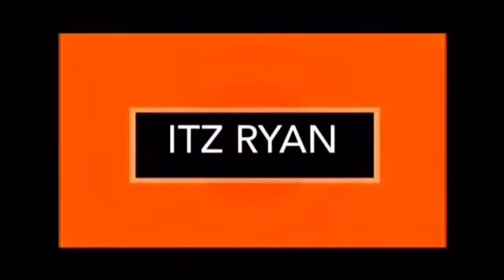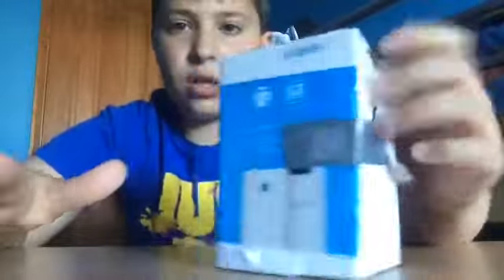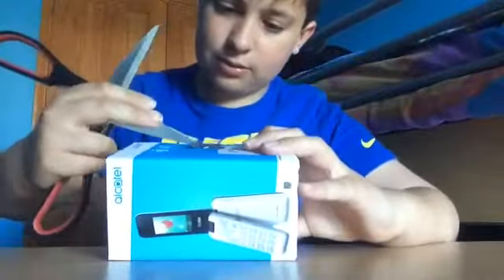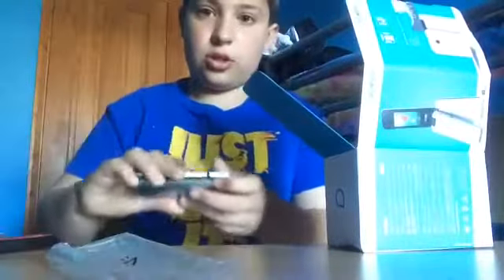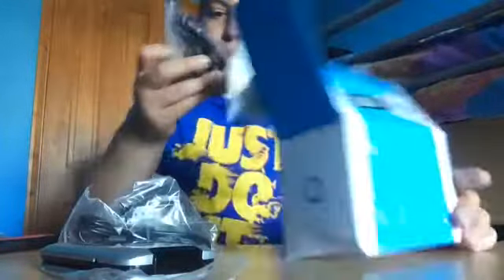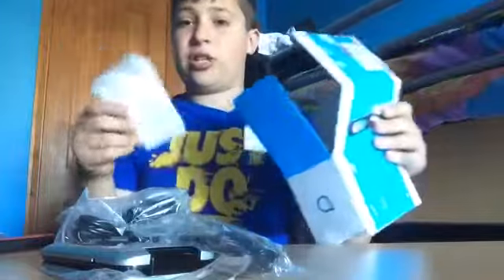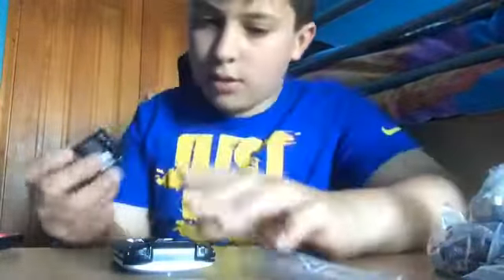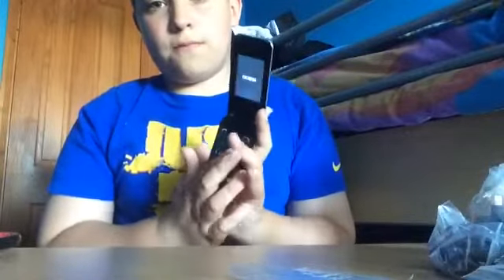Unboxing Alcatel 2051x Funny unboxing